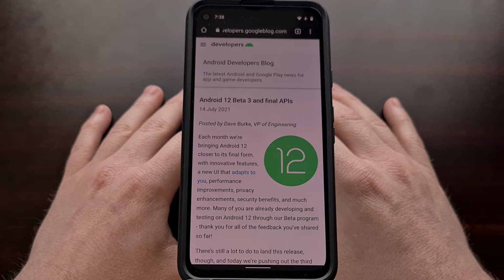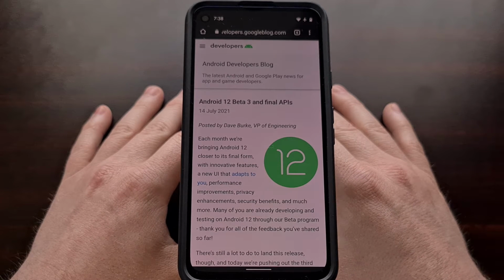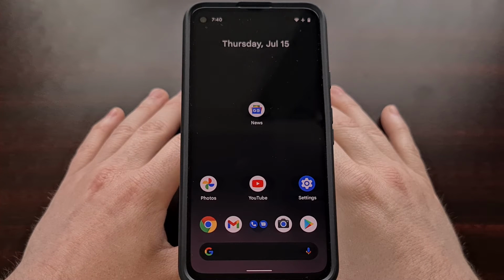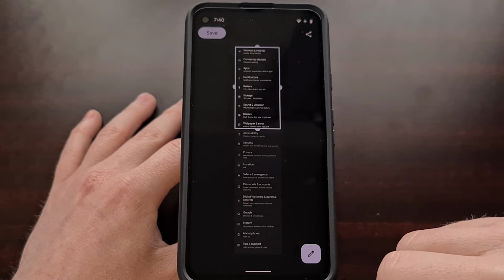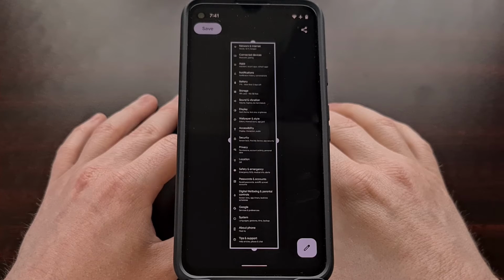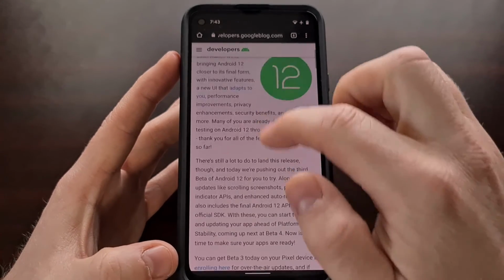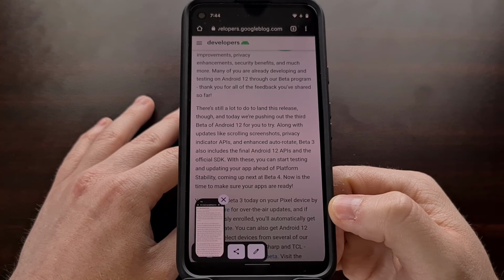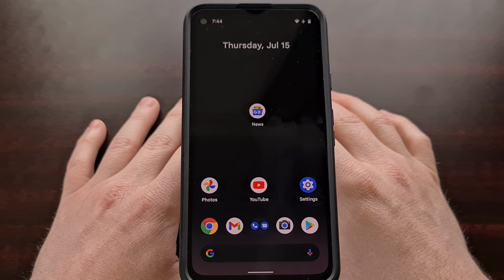Android 12 Beta 3 Update Finally Adds a Scrolling Screenshot Feature!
The Pixel community has been asking Google to add a scrolling screenshots feature for years and it's finally made it to the Android 12 Beta 3 Update.

Android OEMs like Samsung have had their own implementations of scrolling screenshots for years now. It's finally taken Google this long but the feature is now available in the 3rd beta of Android 12.

This update was released yesterday and comes with a number of new changes and stability improvements.

But the flagship feature of the update has to be scrolling screenshots. Google details this in their official blog post (link below) and explains why it may not work in all applications right now.

However, Google has said they are just now introducing a new API for the feature as well for app developers to implement the feature themselves.

Sadly, it is not working in Chrome (at least not the stable build right now) but I suspect this will change in the near future (possibly the next Chrome update).

Full Tutorial
1. Intro [00:00]
2. Open up a supported application [01:15]
3. Press and hold the Android screenshot button combo [01:21]
4. Tap the "Capture More" button [01:25]
5. Choose the screenshot area [01:44]
6. Tap the "Save" button at the top left corner [02:15]
7. Why doesn't it work in Chrome right now? [03:08]

The Gear I Use:
5W Amazon Charger